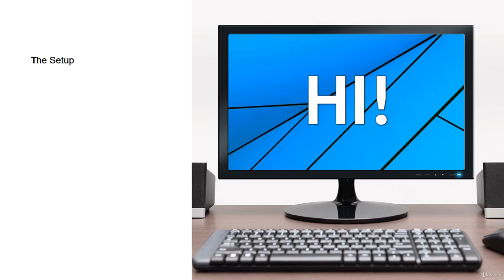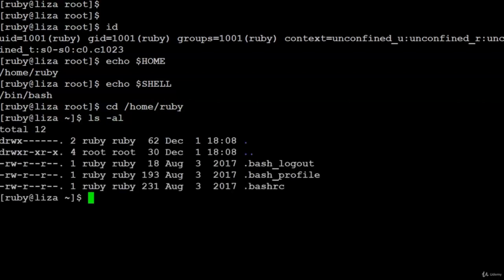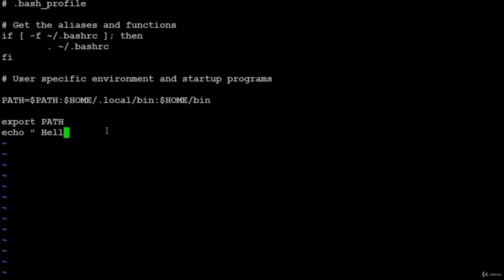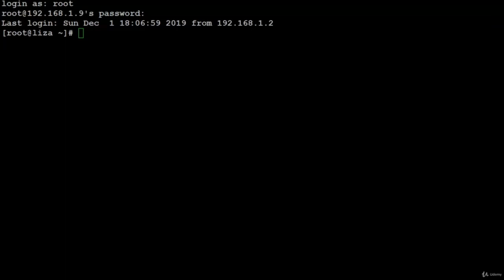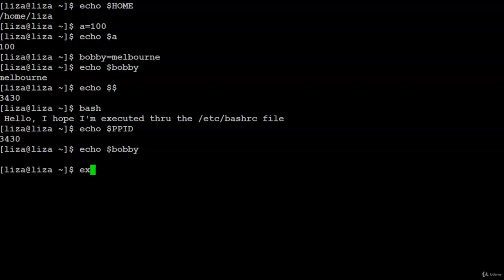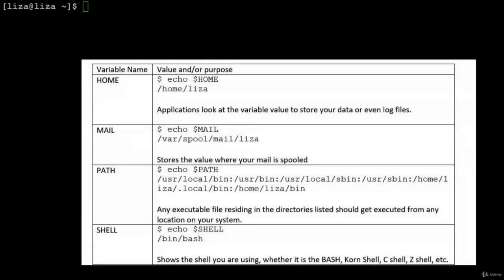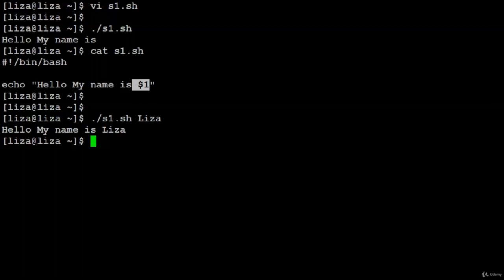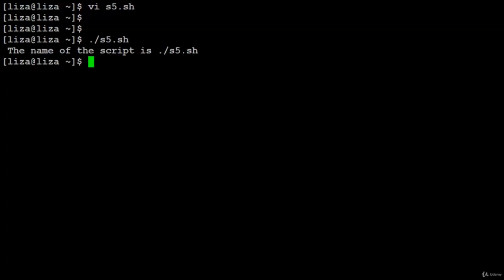Bash Shell Scripting Tutorial for Beginners - Full Course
In this Linux tutorial for beginners, we'll learn about the intricacies of the Bash shell and scripting.
Linux Terminal Tutoria - Beginner's Tutorial to the Bash Terminal

This is a course that is meant to every Linux enthusiast who is interested to learn about the intricacies of the Bash shell and scripting. Much effort has been put to make the course short without impacting the quality of learning.

By watching this tutorial, you will:
    Introduction
    User and System Configuration files
    Elements of the Shell environment
    AND/OR operators and If-then-else
    Real World Scenarios
    Introduction to Looping and Case statement.